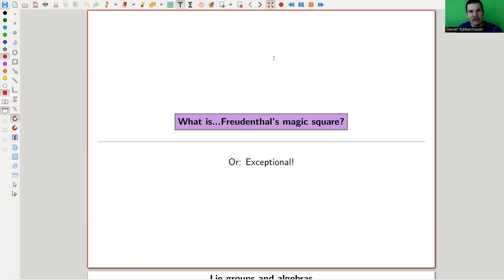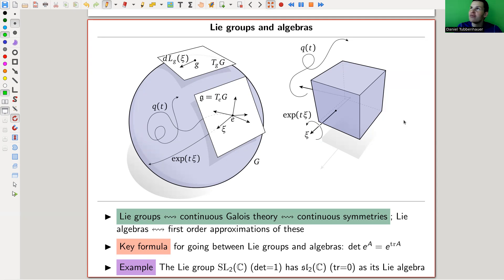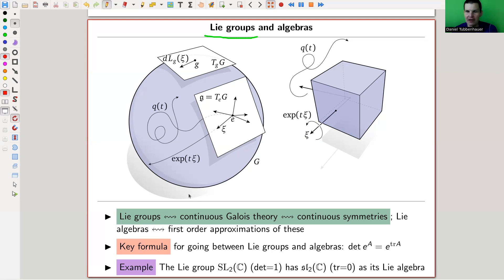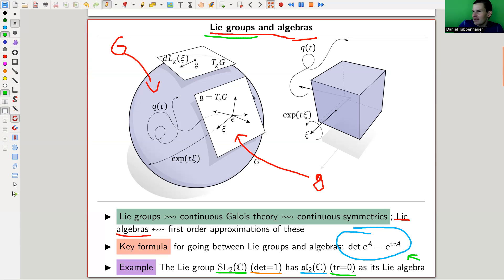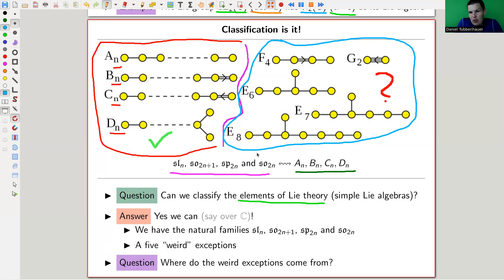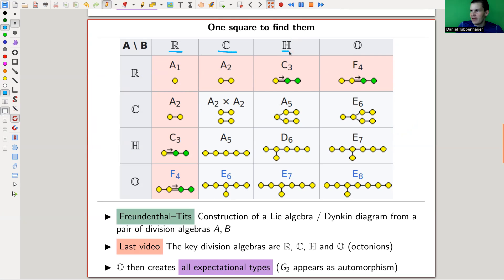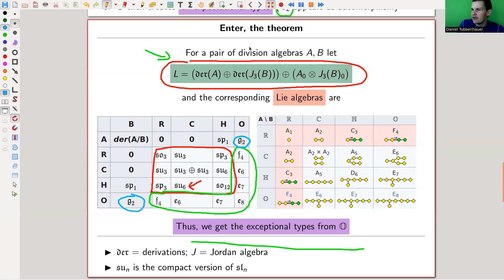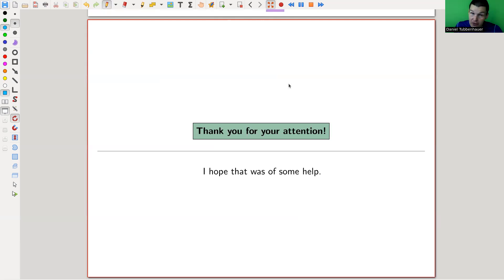What is...Freudenthal’s magic square?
Goal.

This time.
What is...Freudenthal’s magic square? Or: Exceptional!

Slides.

Thumbnail.

Main discussion.

Background material.

Computer talk.

Pictures used.